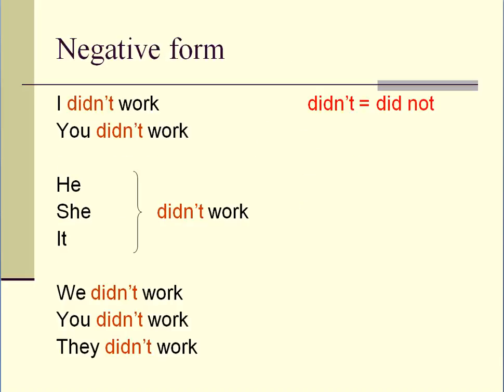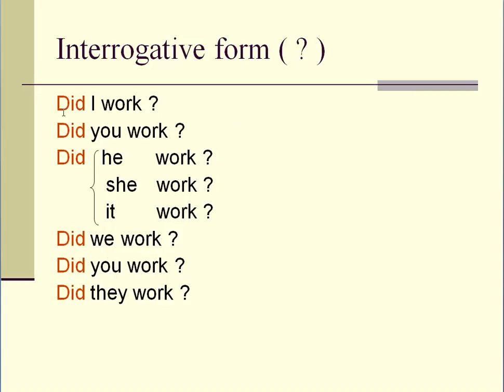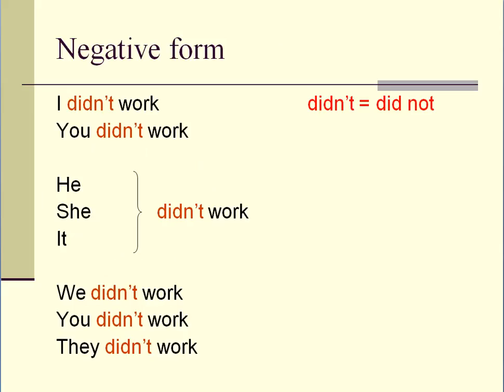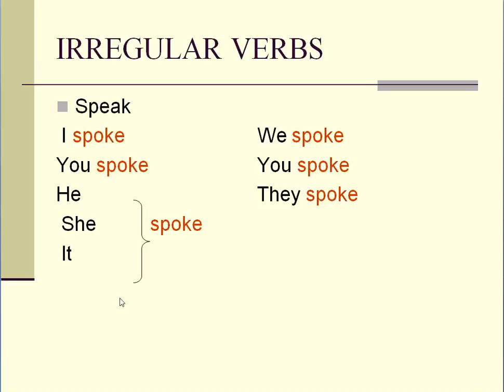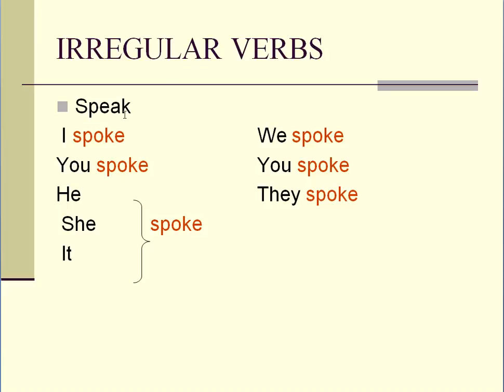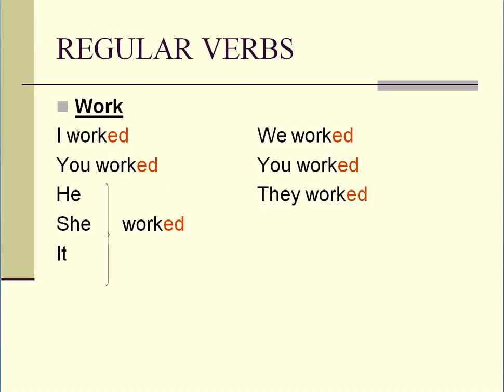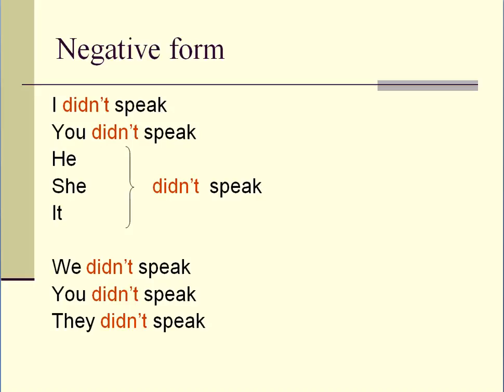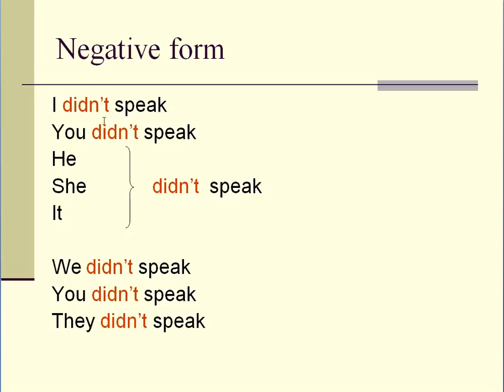The Past Tense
A short video lesson on the basic rules of the Past Tense of Regular and Irregular Verbs. Ideato per una classe seconda di un istituto tecnico per il commercio.